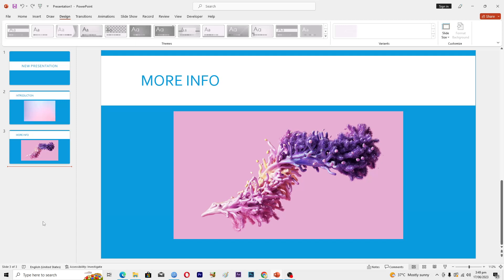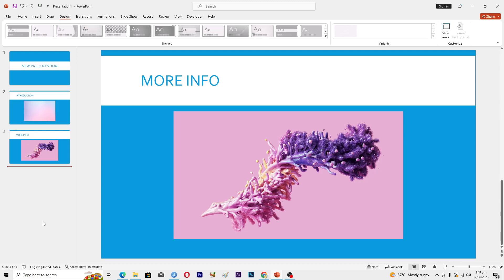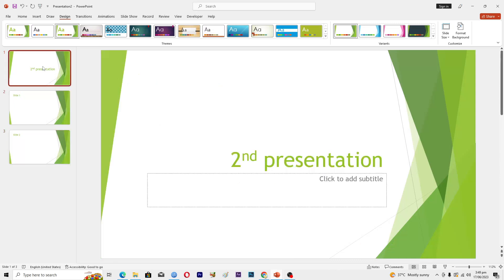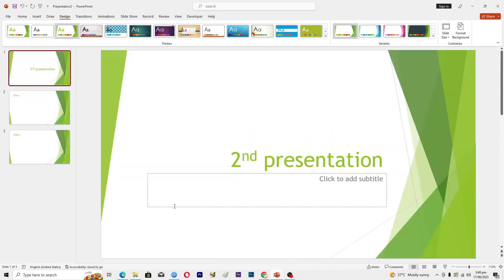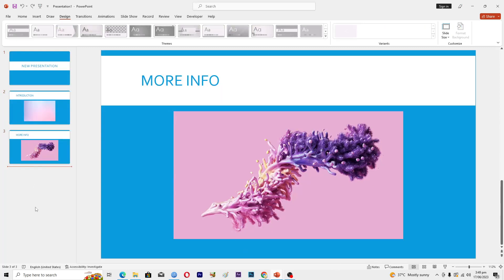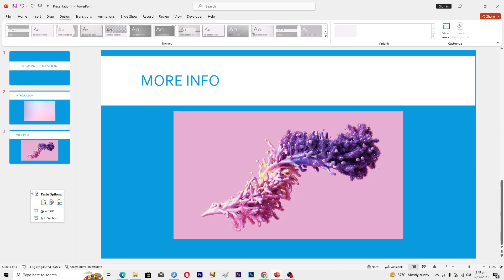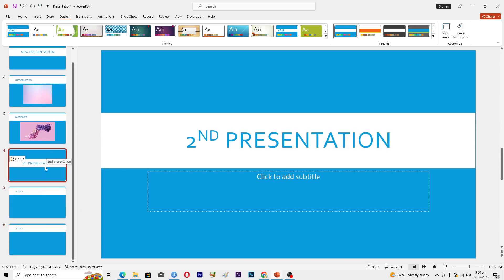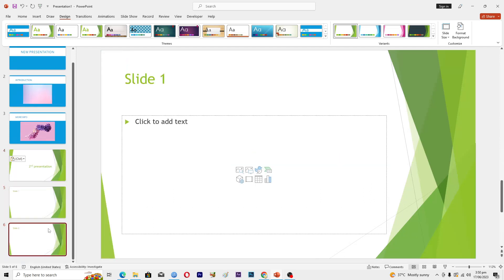How To Merge 2 Powerpoint Presentations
powerpoint Learn how to merge two powerpoint presentations.